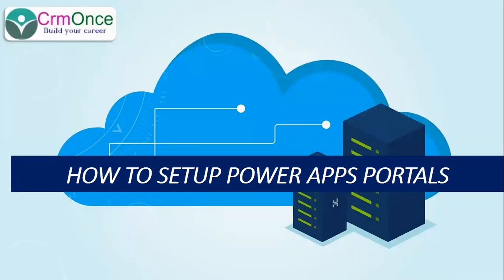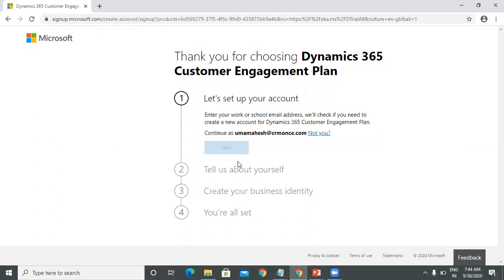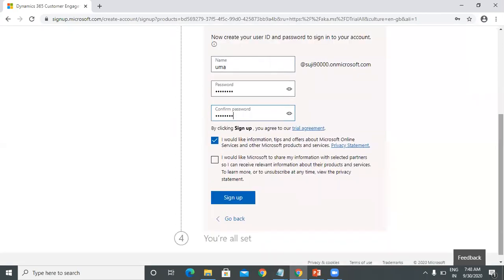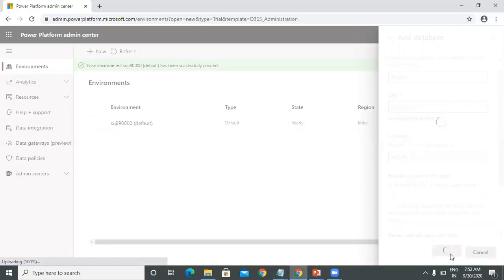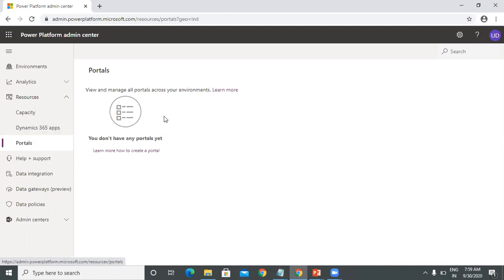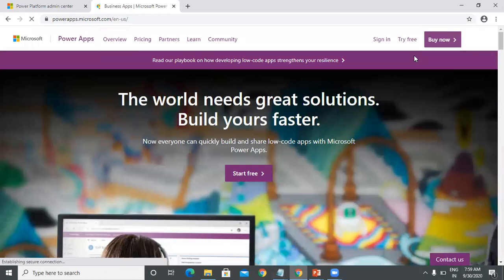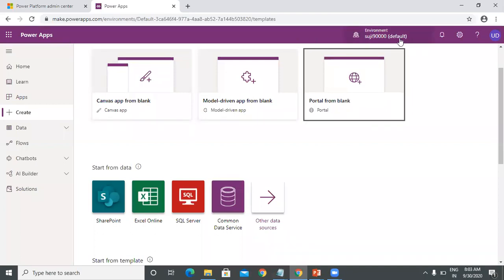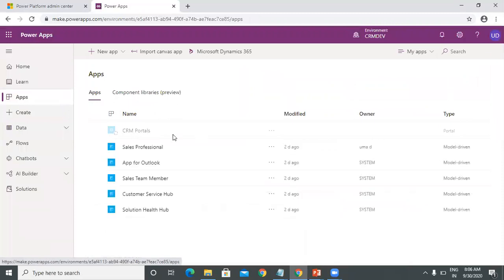How to Setup(Trail) a Power Apps Portals in Power Platform